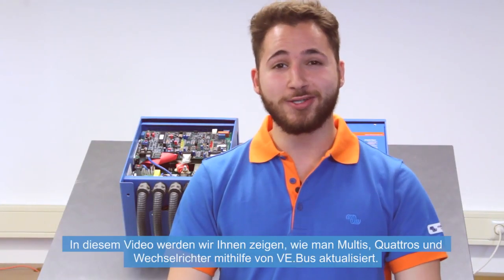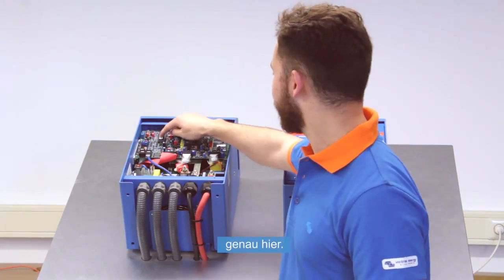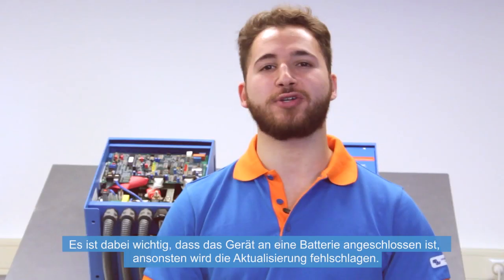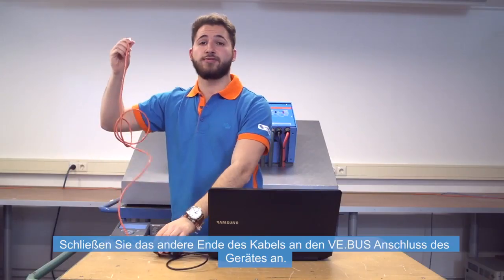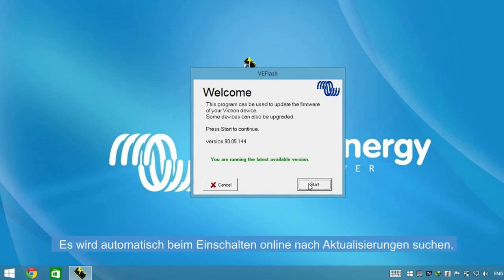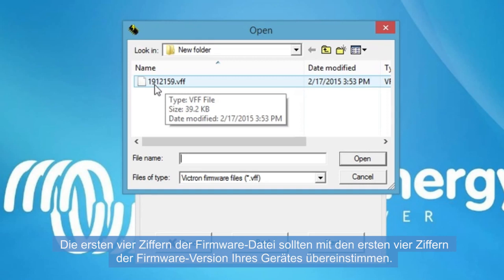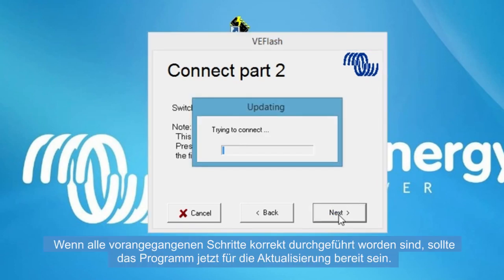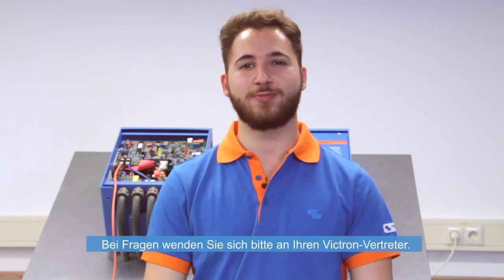German subtitling sample | German captioning | VeBus | GoPhrazy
Capture the hearts and minds of your German audience! 💙
and let's GoPhrazy together in German!

We provide the following services:

► German subtitling
► German open & closed captioning (HoH)
► German SDH (subtitling for the deaf and hard of hearing)

 We caption the following content:

► German broadcast media subtitling
► Subtitling for TV series in German
► Cartoon and animation subtitling in German
► TV movies subtitling in German
► Feature films and cinema subtitling in German
► Motion picture subtitling in German
► 3D movies subtitling in German
► Promos and trailers subtitling in German
► Video games subtitling in German
► Explainer videos subtitling in German
► TV commercial subtitling in German
► Video ads and presentations subtitling in German
► Product launch video subtitling in German
► Motion graphics subtitling in German
► Documentary subtitling in German
► Promotion and advertising spot subtitling in German
► German online training course subtitling
► E-learning course subtitling in German
► Educational video subtitling in German
► Instructional video subtitling in German
► PR and marketing video subtitling in German
► Corporate video subtitling in German
► Social media and website subtitling in German
► YouTube and Vimeo video subtitling in German
► Webcast and podcast subtitling in German
► Music clip subtitling in German

@ GoPhrazy is the world's fastest growing localization service provider, specializing in cultural adaptation for media content in 150+ languages. We help license holders deliver the authentic experience with their content in another language by engaging the local audience in their native tongue and within their cultural context.